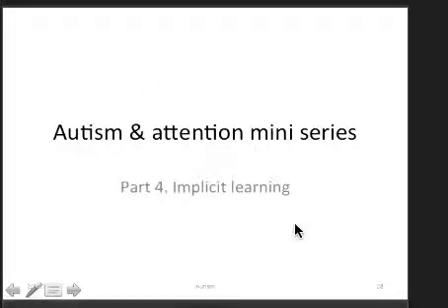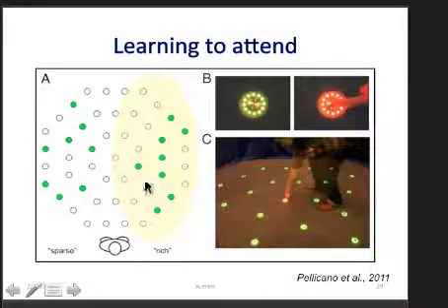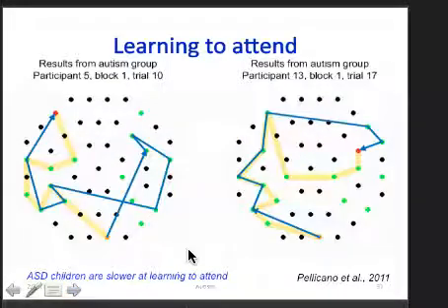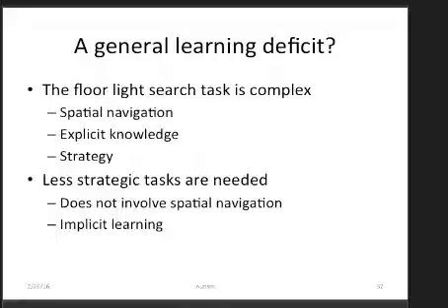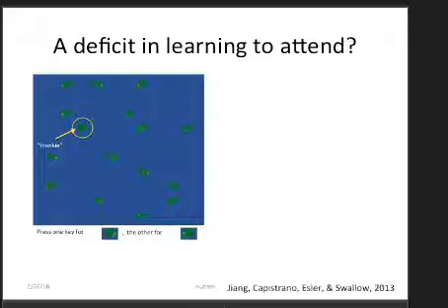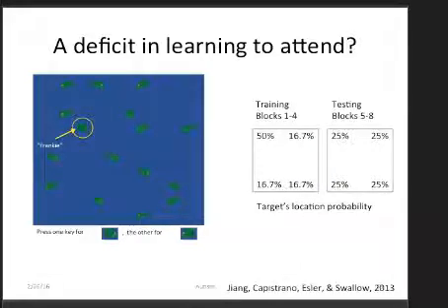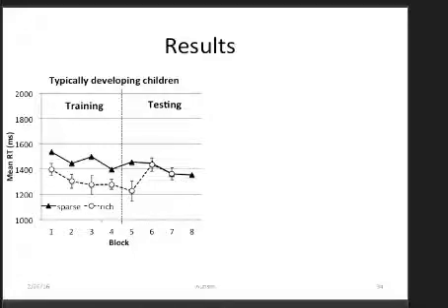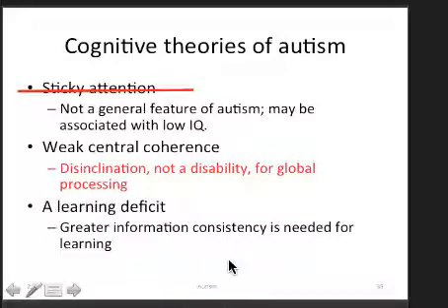Nonsocial deficits of autism 4. Testing the learning deficit theory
Part 4 of a mini-series on autism and attention: Testing the learning deficit theory